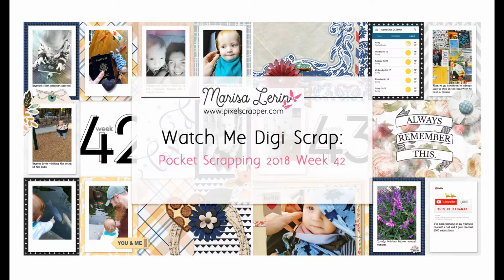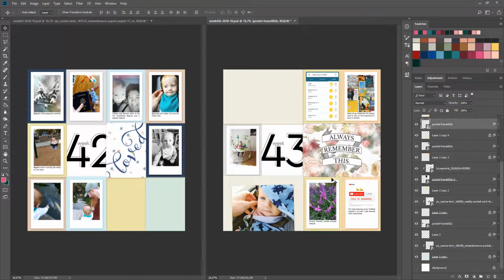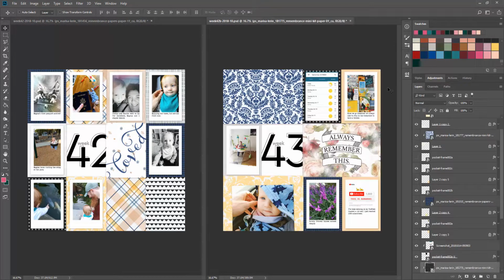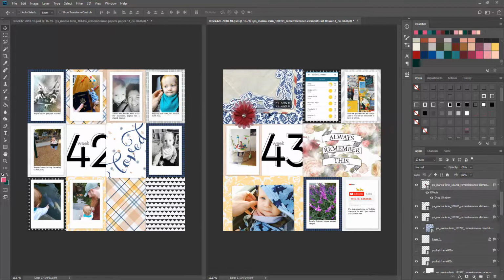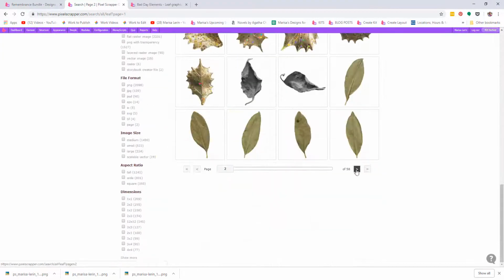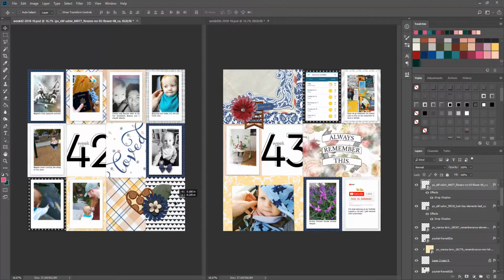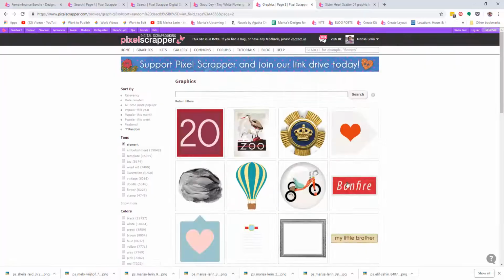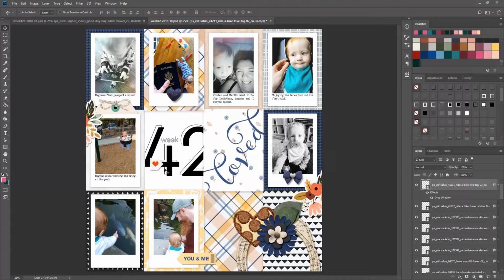Watch Me Digital Scrapbook: Week 42 2018, Pocket Spread Photoshop Process Video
In this process video I decorate my weekly pocket spread in Photoshop.